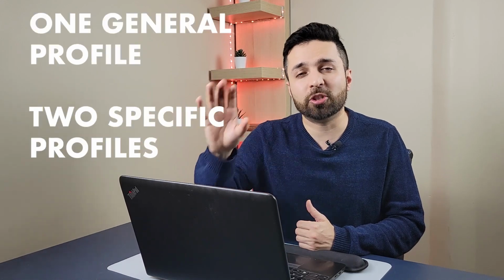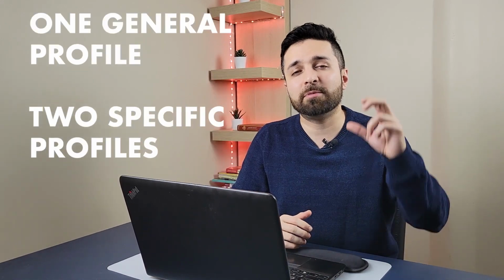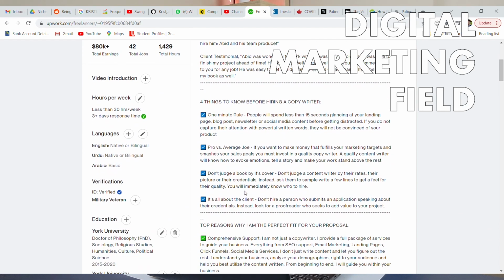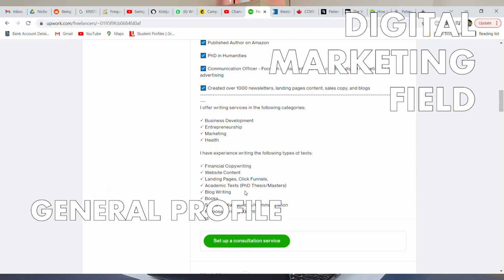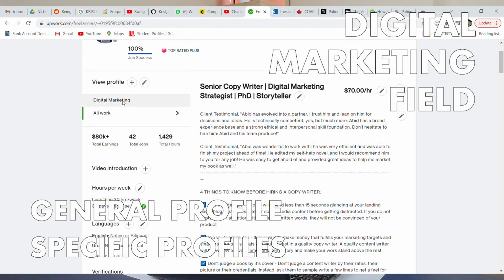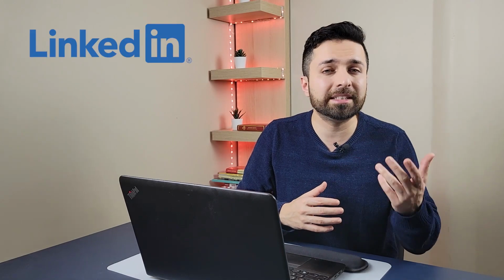Should an UPWORK Freelancer Make a General or Niche Profile?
⚡️ Do you want my FREE Upwork Cover letter that has earned me over $100,000?

⚡️Do you want the complete step by step guide to building your Upwork Profile as an Expert? Read my blog post

⚡️ Do you want to achieve success on Upwork? Take my Upwork Profile Optimization and Job Proposals Course for $149

As a freelancer on Upwork should you develop a general profile to attract jobs from multiple industries and fields or focus on a niche and develop expertise in one area or industry?

My Story:

Many individuals are unaware that I spent over 4 months, applying daily to find a legitimate project on Upwork. The number of mistakes set me back and I could have reached my goals much sooner had I known what I know now.

This is the basis of my channel which is SOLELY DEDICATED TO HELPING YOU SUCCEED ON UPWORK without making the same pitfalls as I had to endure to reach where I am today.

I have made over $100,000 CAD freelancing on Upwork since starting in 2020. By 2021, I had so many offers from clients referrals that I was able to leave the Upwork platform.

The ability to work remotely on my own schedule and hours has completely changed my life. I am not bound by location, time or money. My only regret was doing this sooner.

Freelancing on Upwork completely changed my life forever and my goal is to help you succeed faster than I did, by sharing everything that I've learned with you, along with my mistakes.

The truth is, If you want to live life on your own terms, be your own boss, and become financially free then you have to put in the consistent hard work that becoming a high-earning Upwork freelancer requires.

I can give you the tools but you need the mindset,  motivation and consistency in developing your freelancing career to where you are satisfied with your income and freedom.

TIME STAMPS:
00:00 - Introduction
00:45 - Upwork Tip #1: Upwork allows you to create one general and two specific profiles
01:20 - Upwork Tip #2: What is your overall strategy on Upwork?
02:20 - Upwork Tip #3: Focus on proposal before focusing on profile
03:20 - Upwork Tip #4: Take a step back to analyze overall industry in the next 5 years